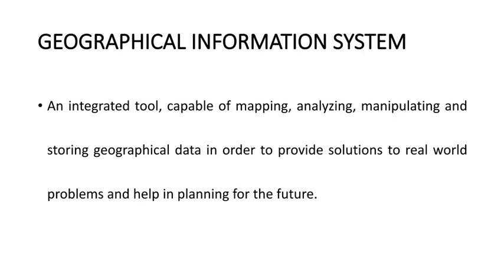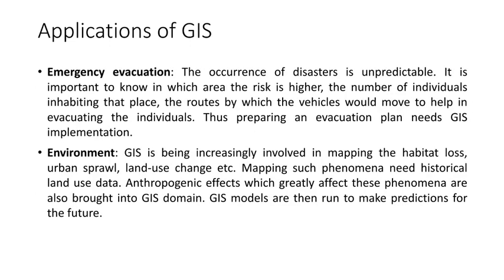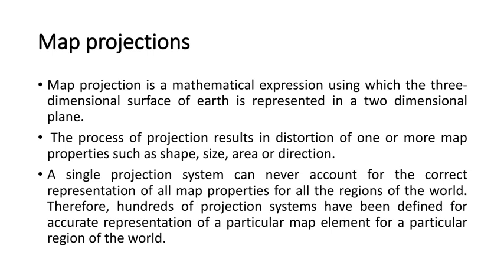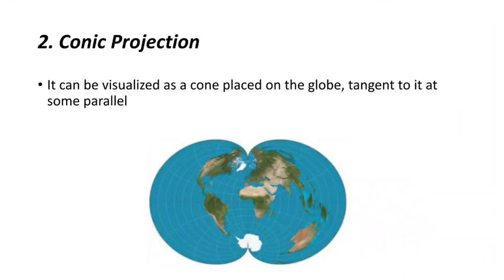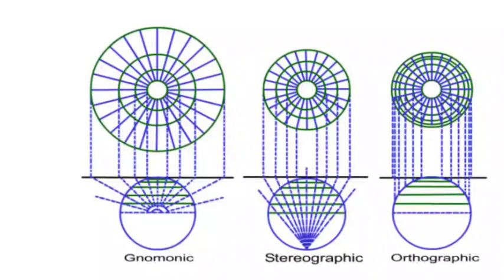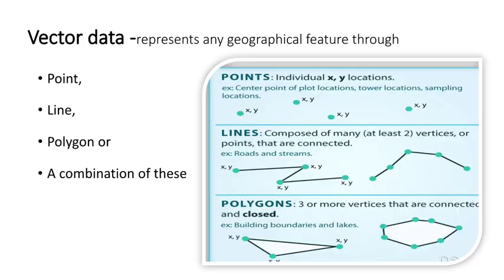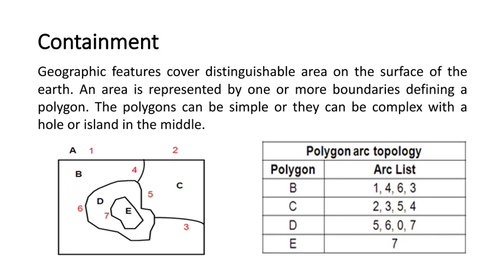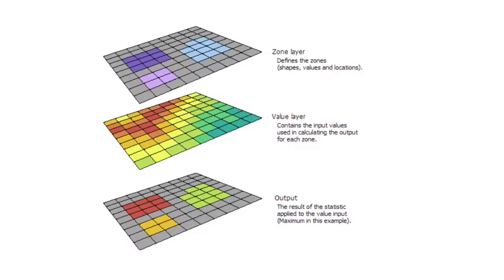CET 205 Surveying and Geomatics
Module 6- GIS